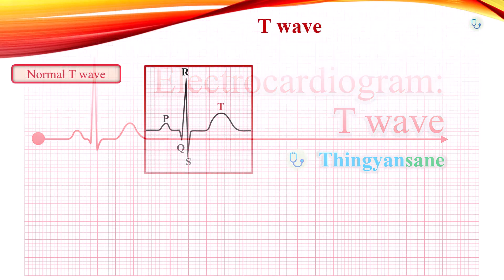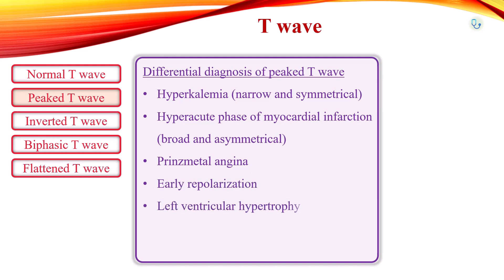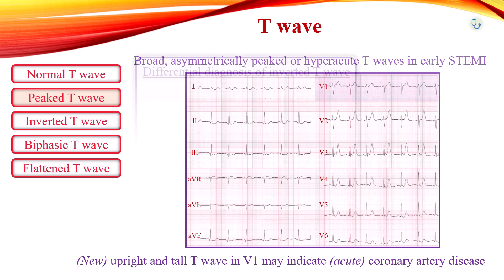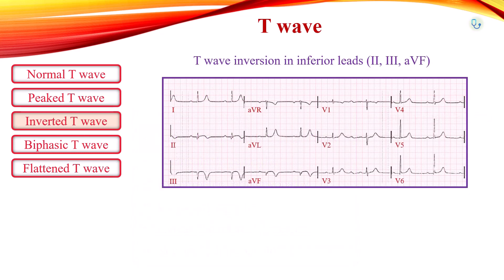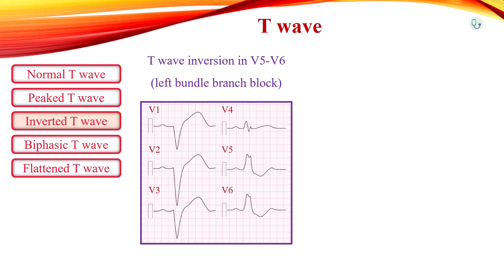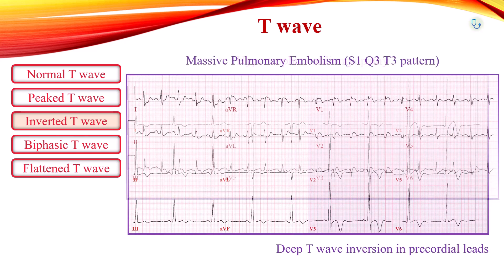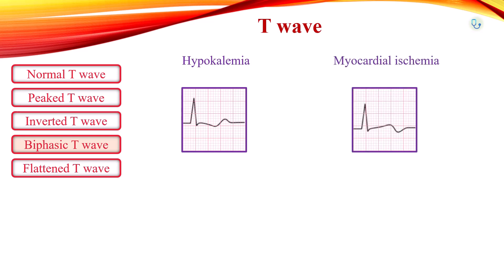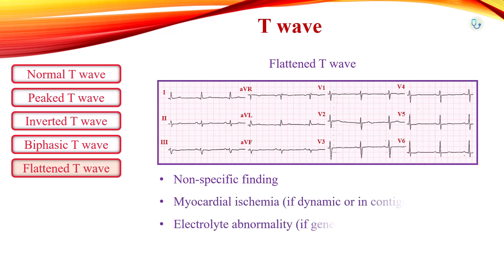T wave [Electrocardiogram]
Electrocardiogram: T wave

0:00 Normal T wave
0:38 Peaked T wave
1:45 Inverted T wave
4:47 Biphasic T wave
5:50 Flattened T wave